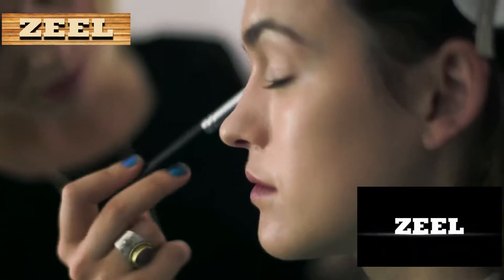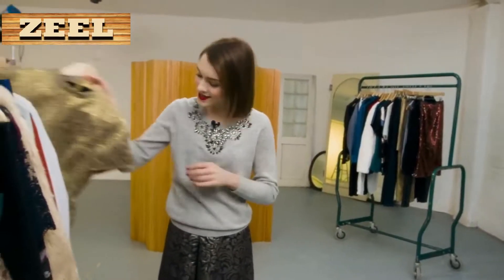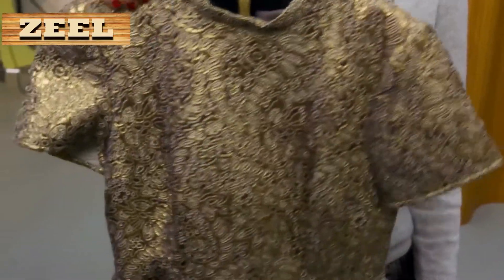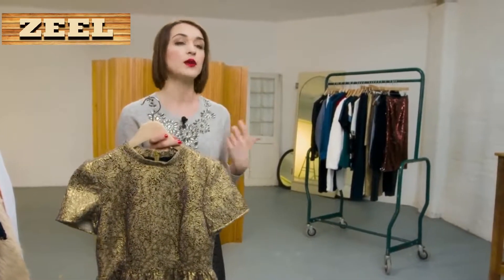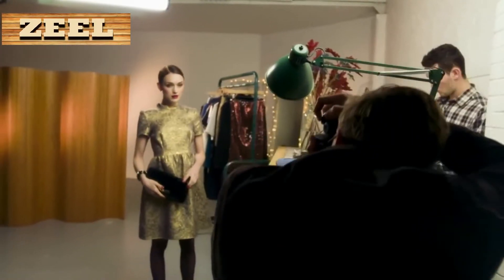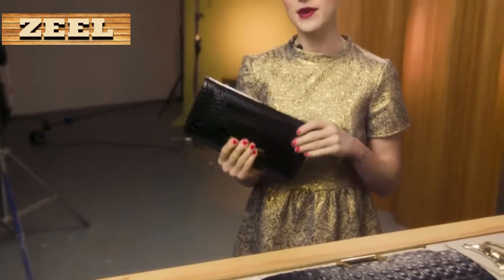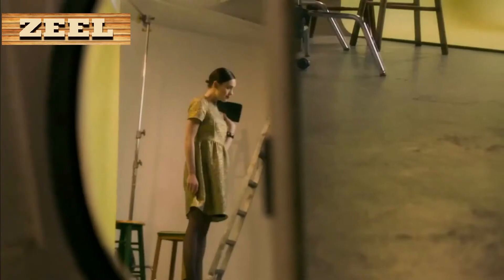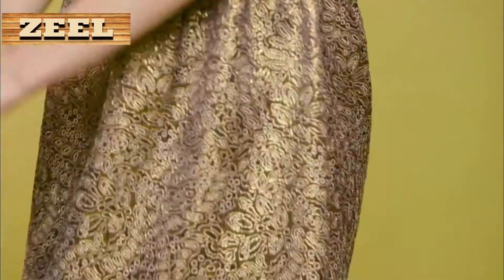zeel / zeel brand /zeel outlet store / zeel.com/ zeel wear / zeel multi brand store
zeel Jeggings zeel  Trousers zeel Tops & Tees zeel Caps, zeel Gloves & Mittens zeel  Pajamas & Leggings zeel Under Garments zeel  Party Wear zeel Hand bags zeel Palazzo & zeel Jumpsuits zeel Dungarees zeel Sweat Shirts & zeel Jackets zeel Sweaters zeel Party Gowns zeel Accessories zeel Swimwear zeel Sleep suits